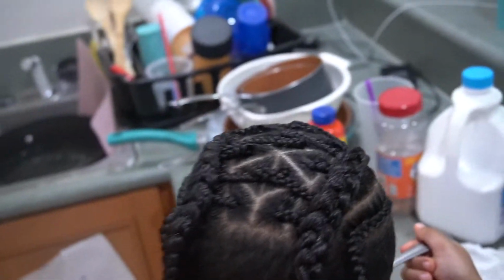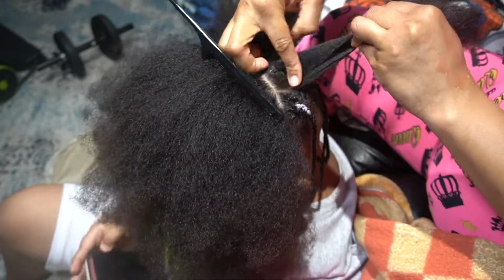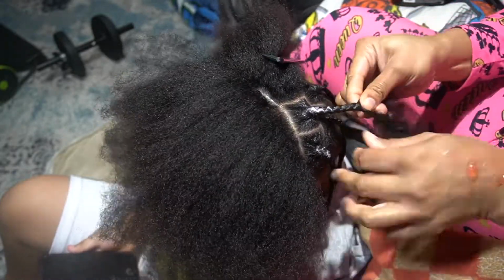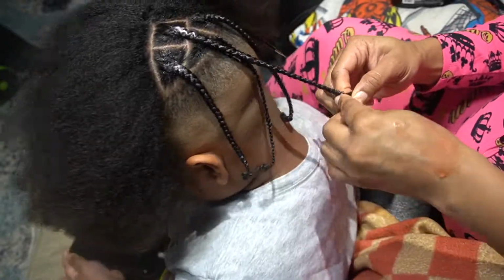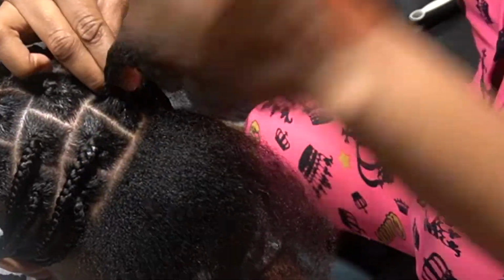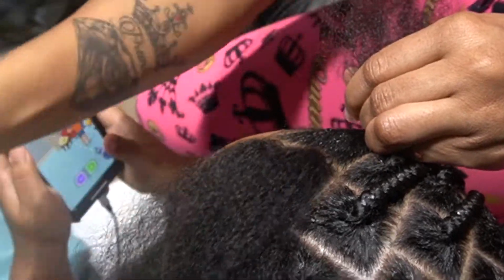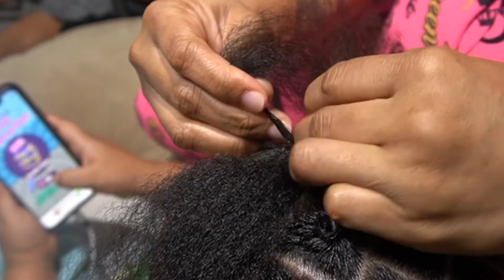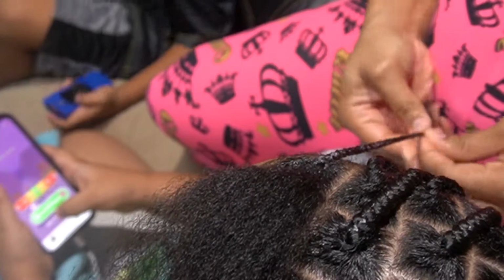Giving my 6 year son A$AP ROCKY braids || Easy and versatile braids for boys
The greatest gift I've been given is the PRESENT 🎁 because every moment that I have with my famiy is like heaven on Earth 🌎

We would love for you to be apart of our Eimajian family!!!

On our journey to the first 1000 subscribers... Lets grow together!!!

IF YOU'D LIKE TO BUY MY KIDS AND I LUNCH
***we love you guys even if you don't get us lunch***
$EimajSiren